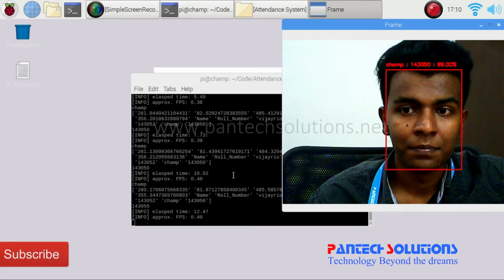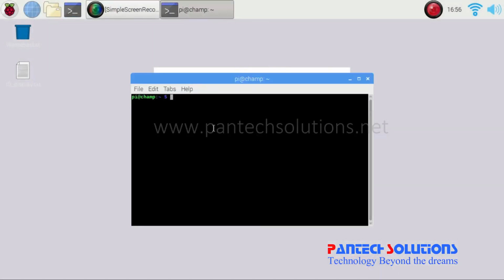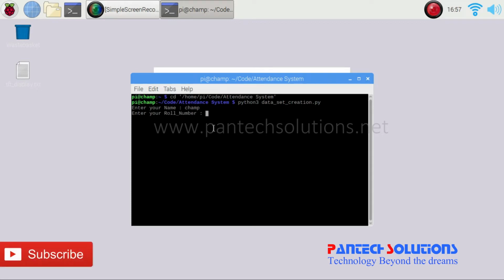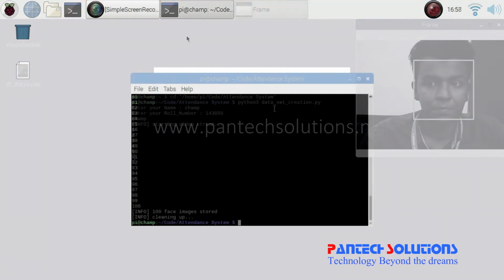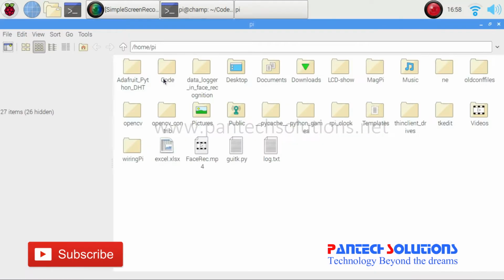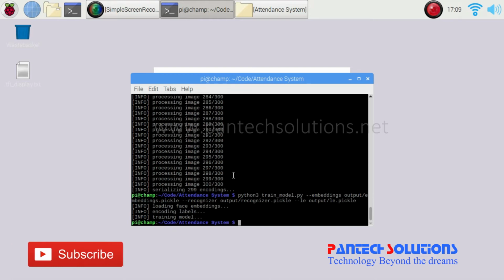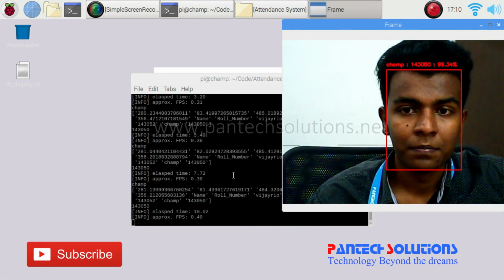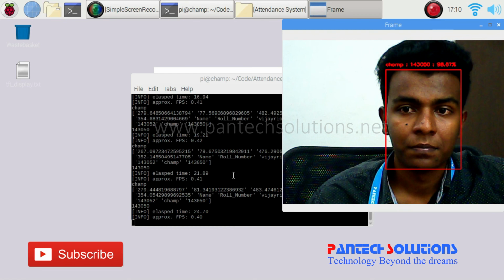Deep Learning based Smart Attendance System using Raspberry Pi